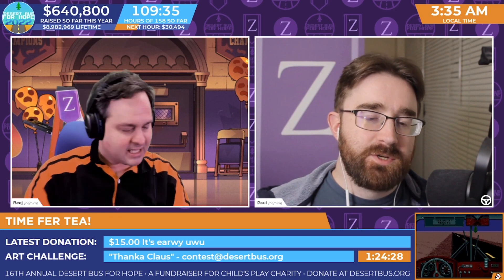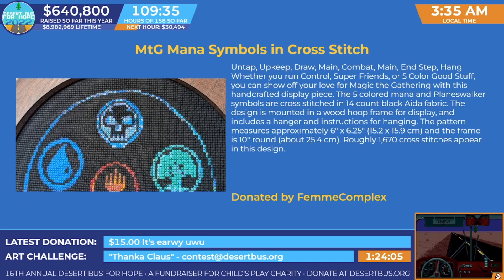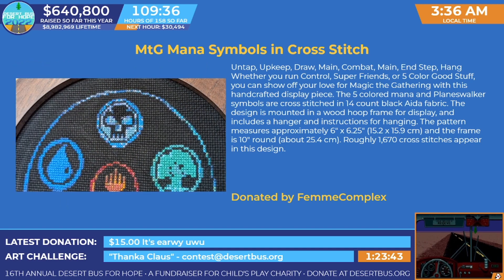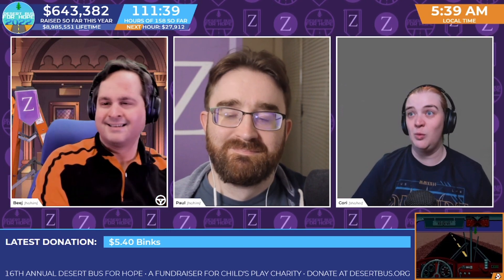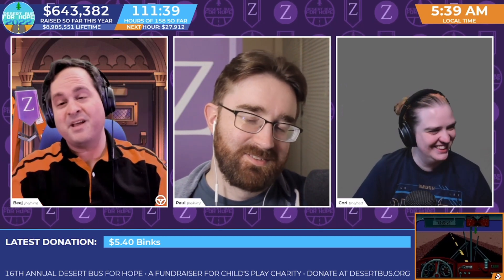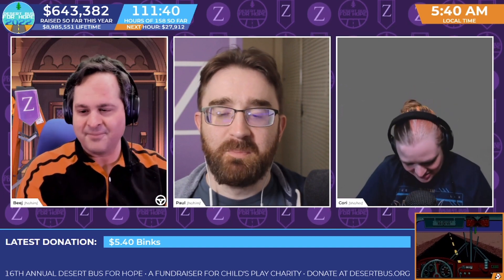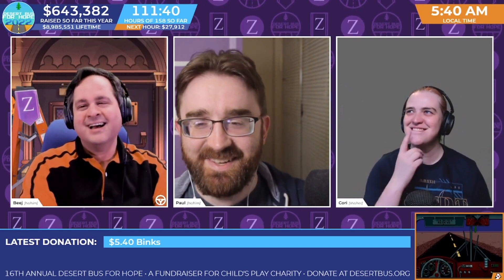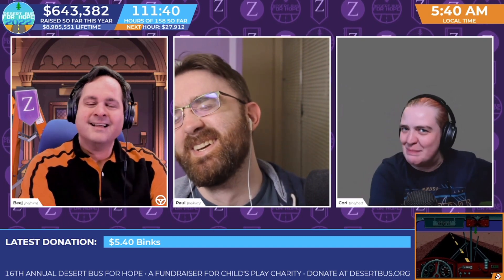DB2022 - Giveaway for: MtG Mana Symbols in Cross Stitch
Raised $1,814.40

Thank you to FemmeComplex for donating this prize!